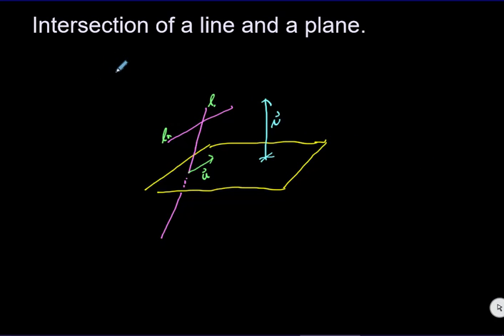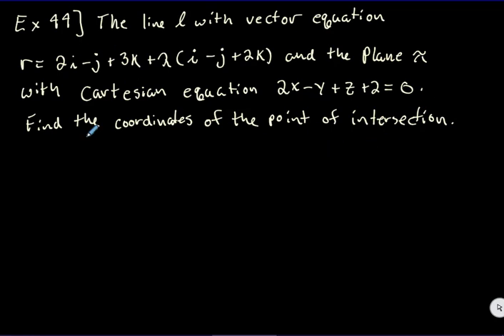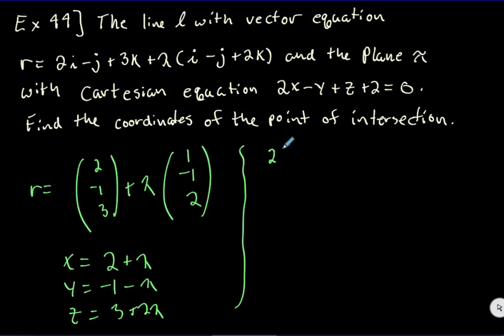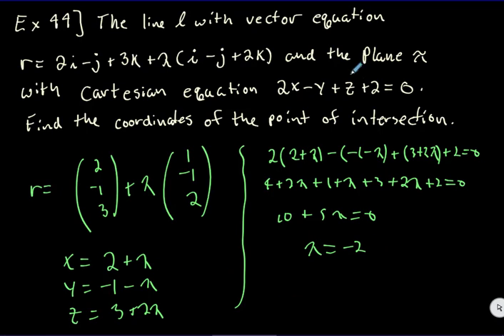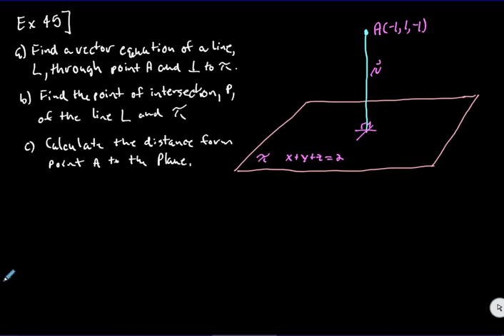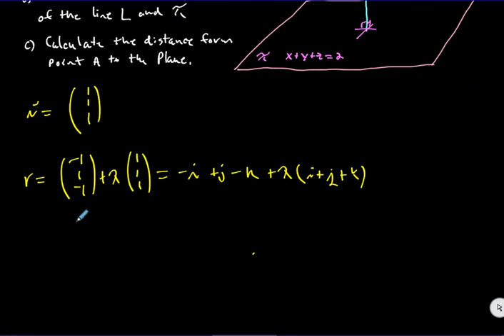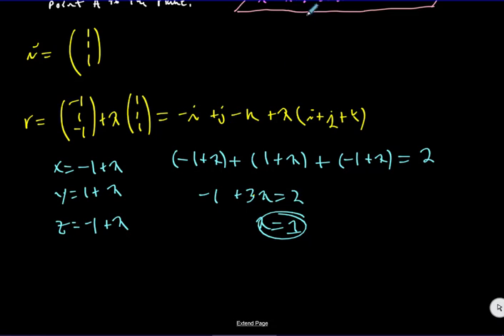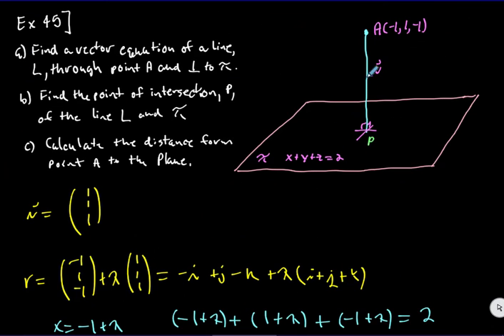11P Intersection of a line and a Plane